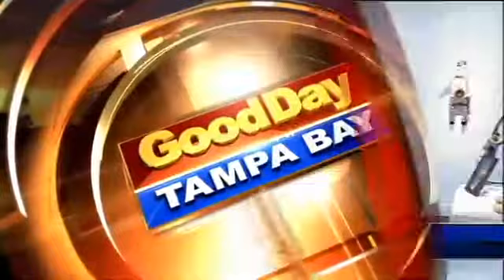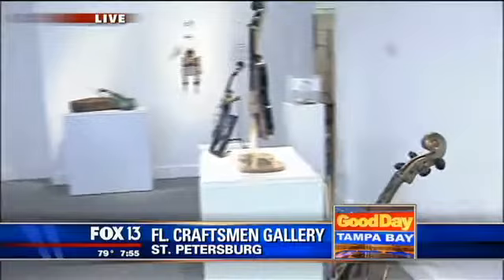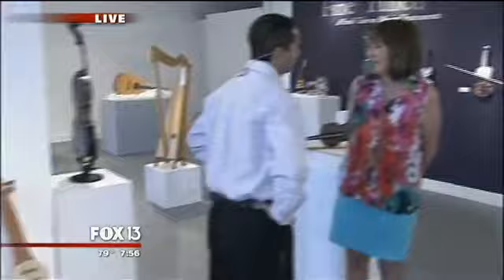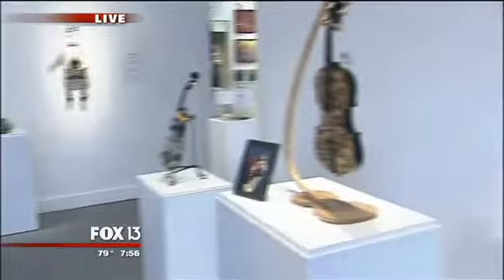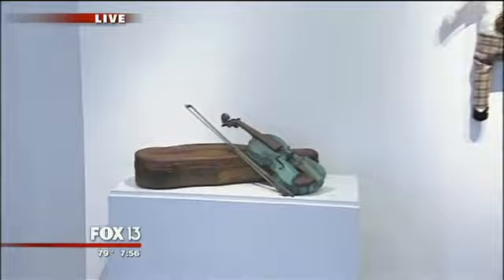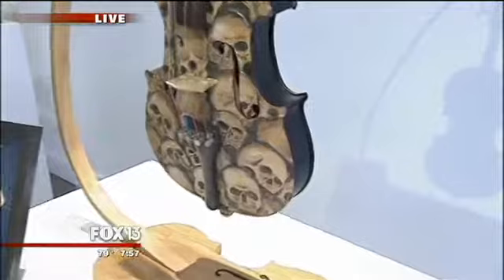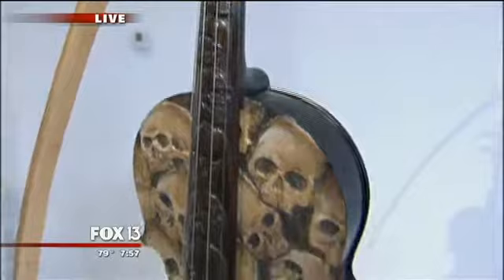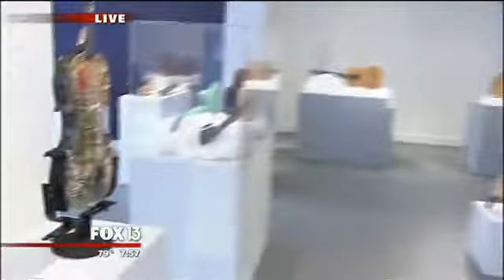Violin Fundraiser at Florida CraftArt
Fundraiser for Suzuki Music Program at Canterbury School